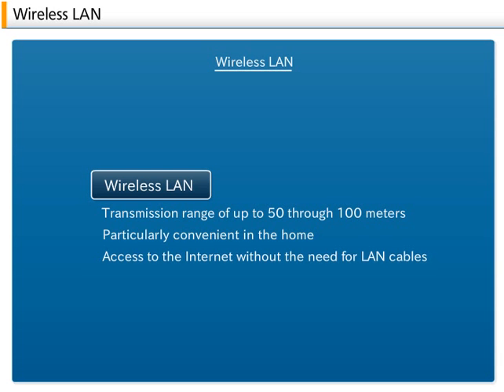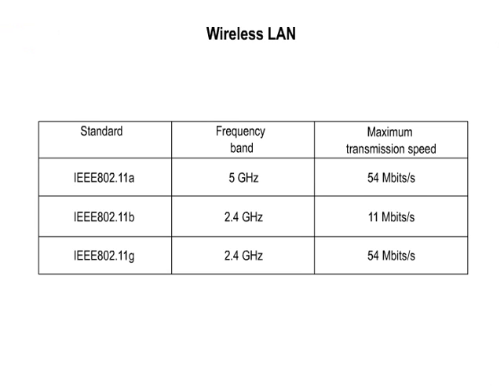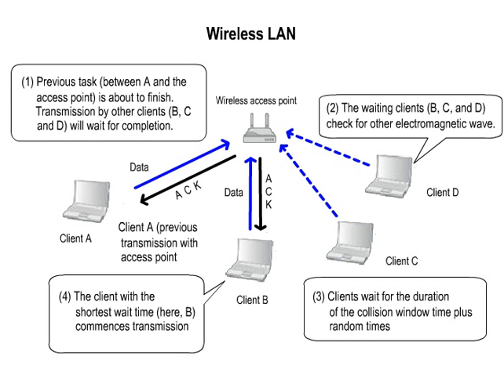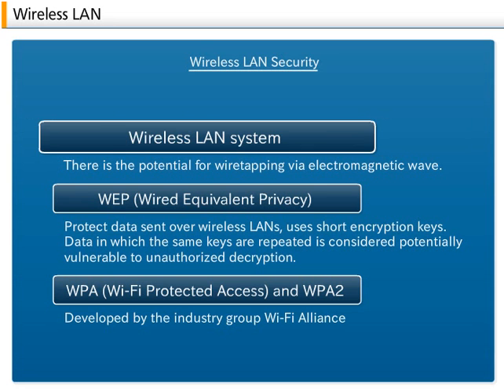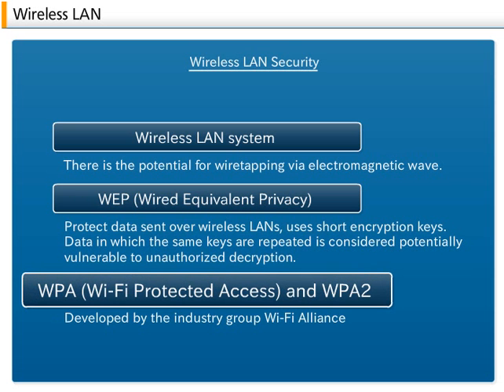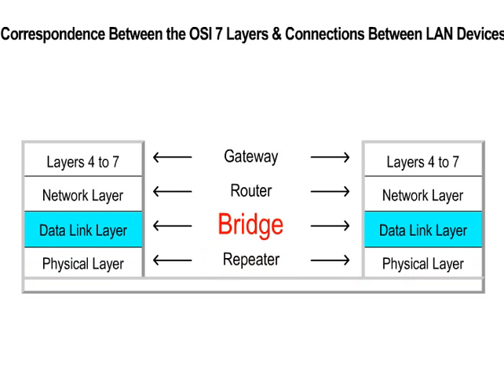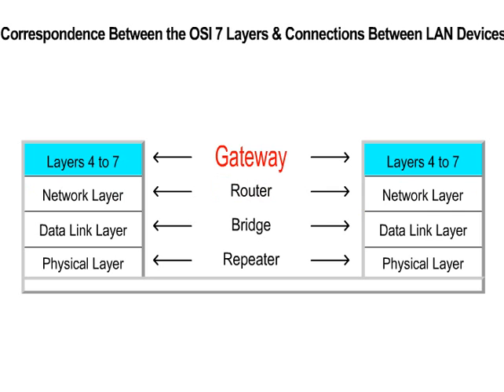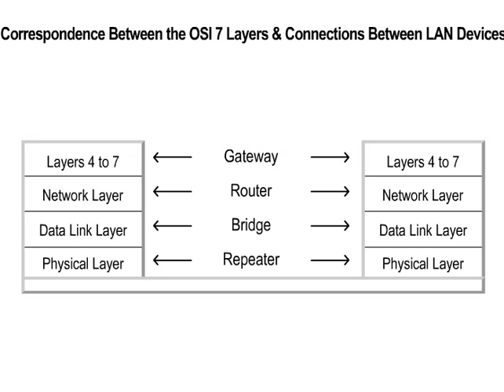08-17_Wireless LAN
Communications Network Systems